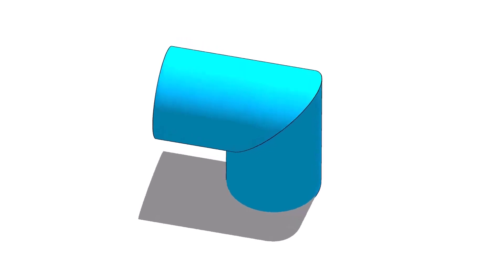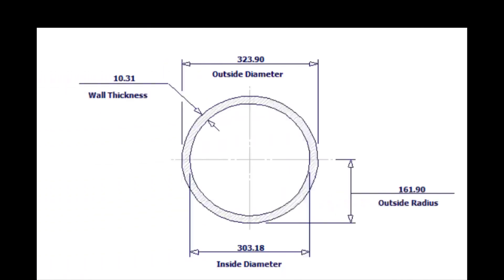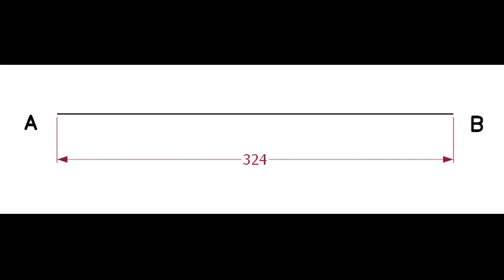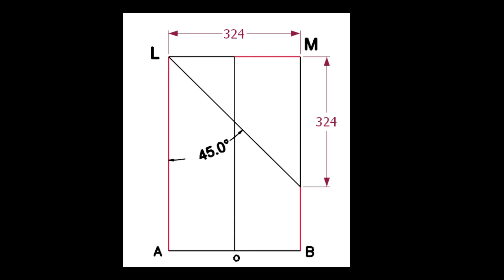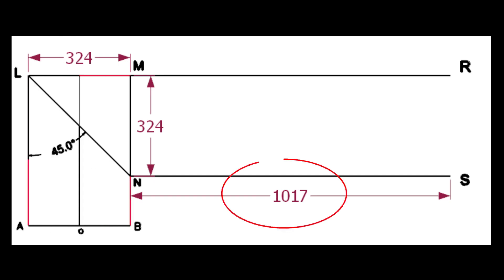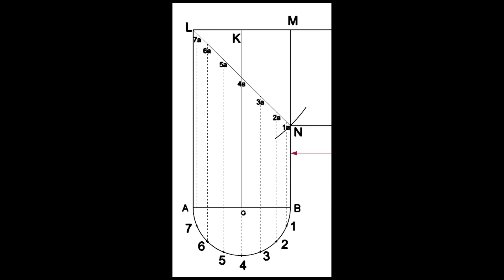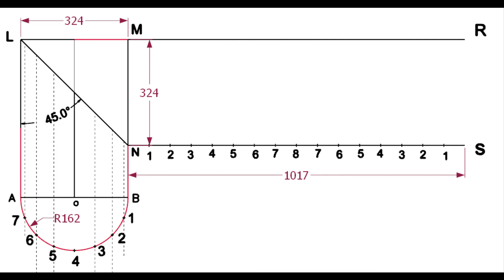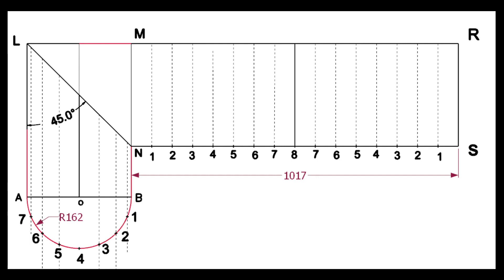Pipe Single cut miter bend layout piping tutorial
How to layout a single cut miter bend. pipe bend. tutorial for beginners  @technicalstudies.
FOR PDF FILES
1 Elbow Radius Chart